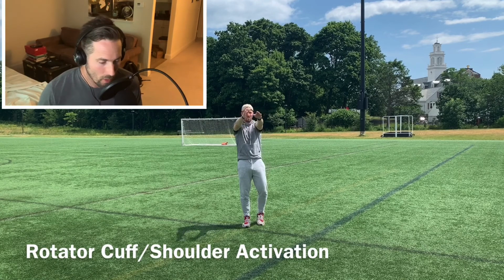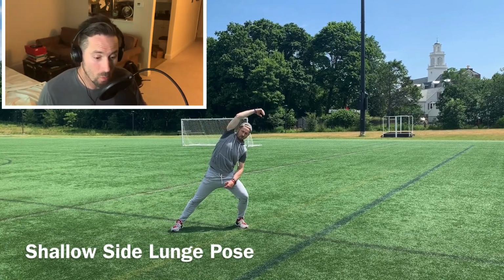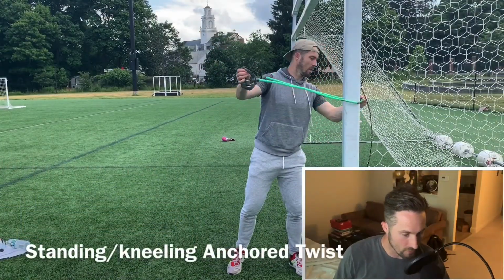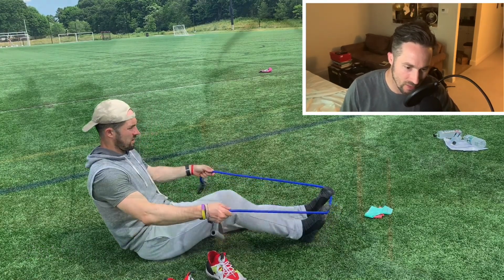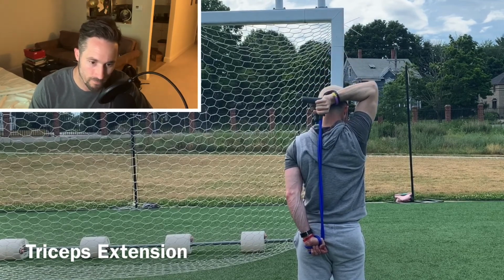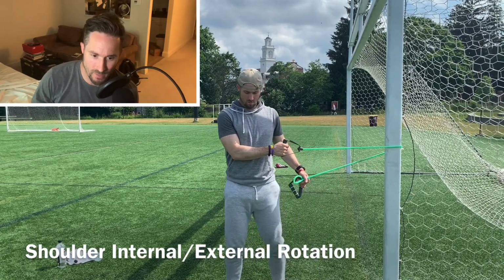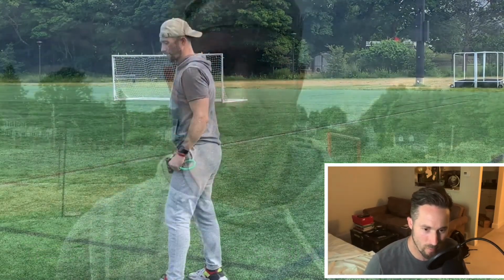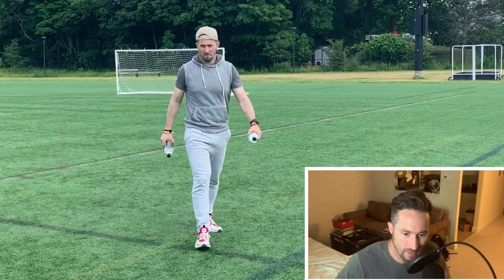Introduction Workout, Part 1: Beginner Warm up & Resistance Band Exercise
This workout is designed for individuals who:
-are Athletes and are in active recovery from a training regimen.
-are NEW to exercise
-are Post-Menopausal, COPD, Chronic Arthritis, Diabetes, M.S., Metabolic Syndrome, Overweight, Obese and have been cleared by their doctor to perform exercise.

1. Warmup/Neuromuscular Activation/Rotator Cuff/Trunk (10 min.)
2. Shallow lunge Extension-Up (3 x 10 each leg)
3. Resistance Band Kneeling Twist (3 x 30)
4. Loop Band Ankle Manipulation (3 x 20)
5. Modified Push-Up (3 x 10) OR.
5.a. R.Band Tricep Extension (3 x 15)
 5.b. Anchored Flys (3 x 20)
6. Ab Toe Touches and Side Crunches (3 x 10, each)
7. Internal/External Rotation (Shoulder) (3 x 15)
8. Standing Rhomboid Activation (3 x 15)
9.Loop Band Hip Abduction (3 x 15)
10. Hip Manipulation (3 x 10, each movement)

ACSM-Exercise Physiologist Jeremy Watts brings you easy and effective exerciseS for any condition and any fitness level.  This video is an introduction to a 16 week training program where progression is measured through resting heart rate, blood pressure, body composition, strength, volume, duration and intensity of workout.  It's really time...LET'S GO!!!